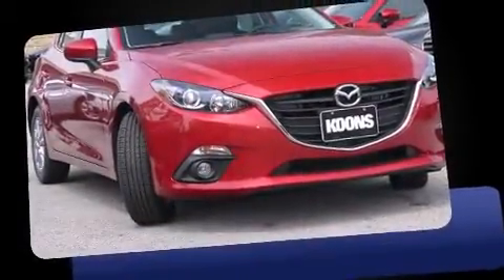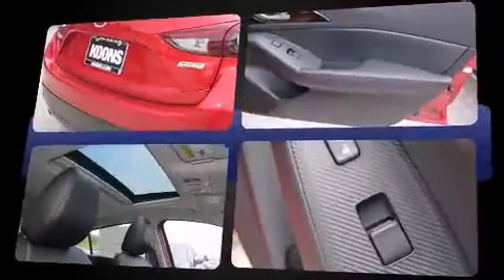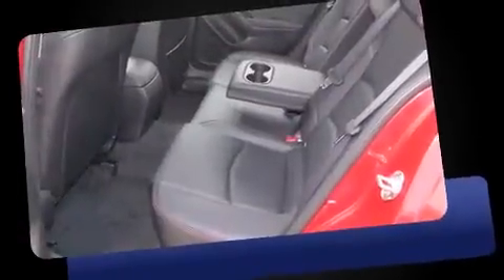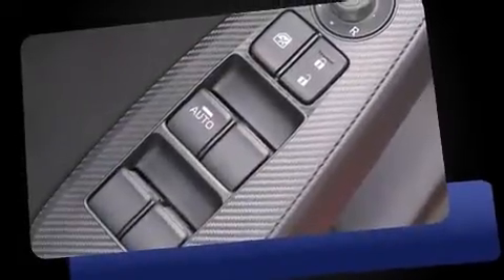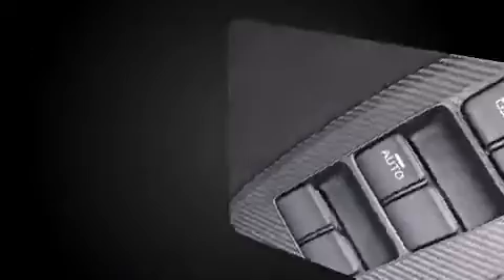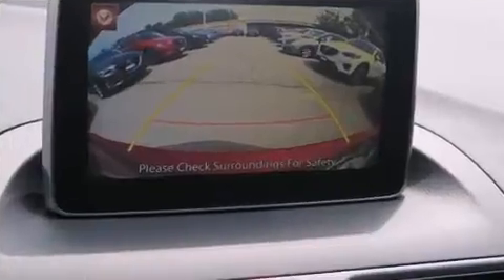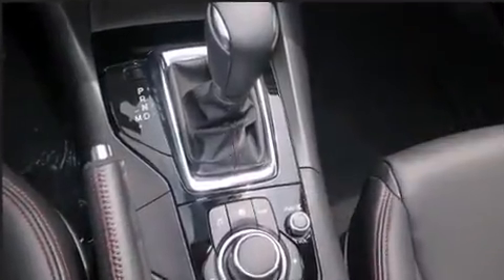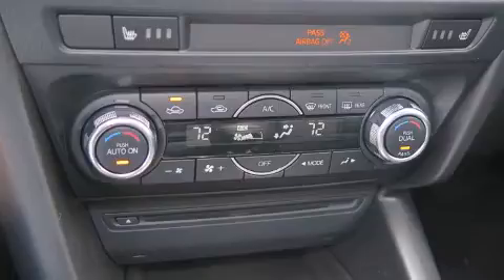2016 Mazda Mazda3 i in Silver Spring, MD 20904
Introducing the 2016 Mazda Mazda3. This 4 door, 5 passenger hatchback provides a satisfying ride for all passengers. Under the hood you'll find a 4 cylinder engine with more than 150 horsepower, providing a smooth and predictable driving experience. Mazda prioritized practicality, efficiency, and style by including: a rear window wiper, a trip computer, front bucket seats, air conditioning, power door mirrors, power windows, and cruise control. Storage solutions are integrated throughout the interior, demonstrating thoughtful attention to detail. Audio features include an AM/FM radio, steering wheel mounted audio controls, and 6 speakers, enhancing the audio experience throughout the interior. Mazda also prioritized safety and security with features such as: head curtain airbags, front SIDE impact airbags, traction control, brake assist, anti-whiplash front head restraints, a panic alarm, and 4 wheel disc brakes with ABS. Electronic stability control ensures solid grip atop the road surface, no matter how challenging the driving conditions. We pride ourselves in consistently exceeding our customer's expectations. Please don't hesitate to give us a call.